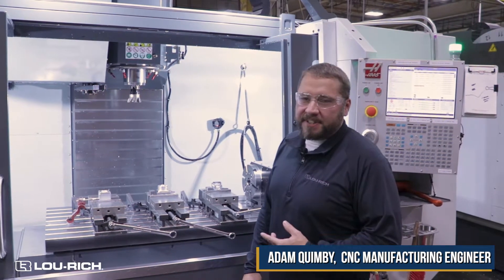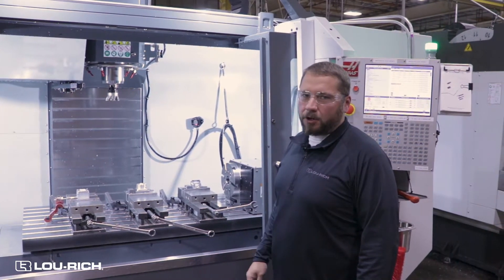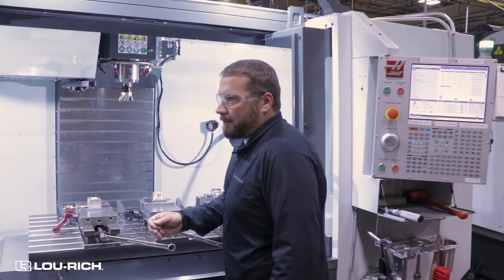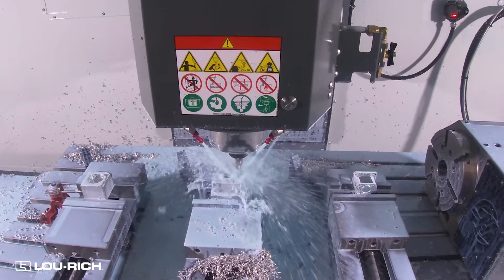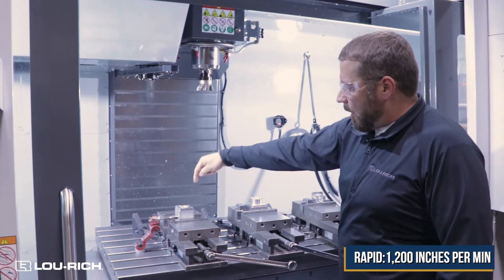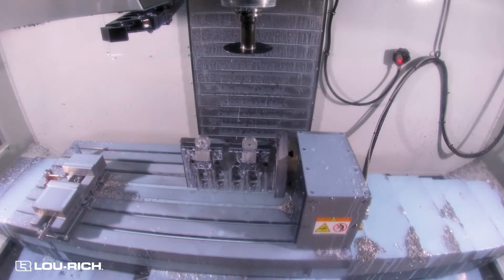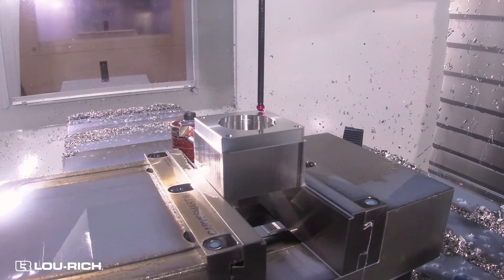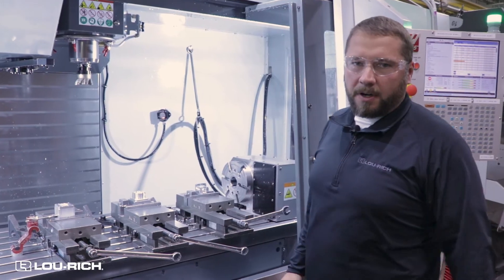Lou-Rich's Haas VF5SS 4th Axis Vertical Mill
The Haas VF5SS Axis Vertical Mill recently replaced one of our older 4 axis machines. This new machine has the capacity for 51 tools, which means we can virtually eliminate set-up times for recurring parts on this machine, and in turn, reduce lead times.

The Haas VF5 also has a higher spindle speed capability of 12000 RPM and 30hp, versus our old 4 axis machine, which had a limit of 7500 RPM with 20hp. This upgrade in spindle speed allows us to move material much faster than we were able to before.

In addition to reducing set-up times for recurring parts and moving material faster, we will also be able to handle smaller production runs and special requests from customers. This is ideal for customers that want very limited short-run quantities of small to medium-sized products.